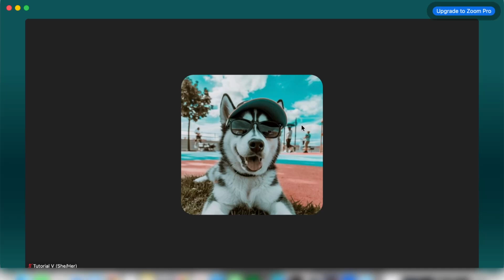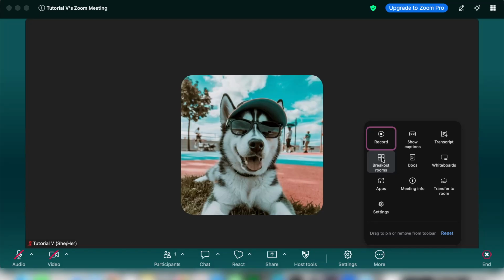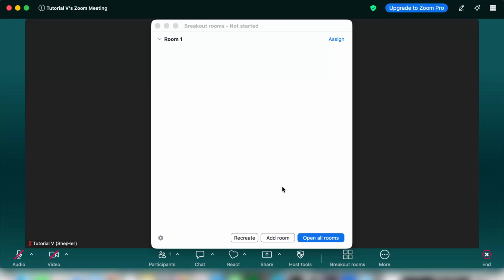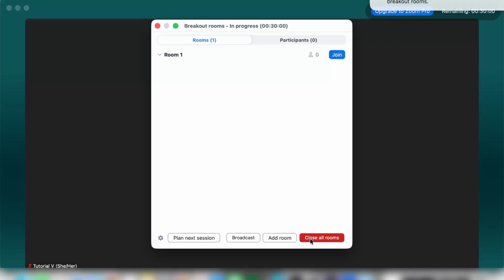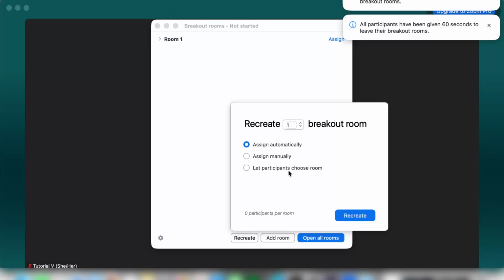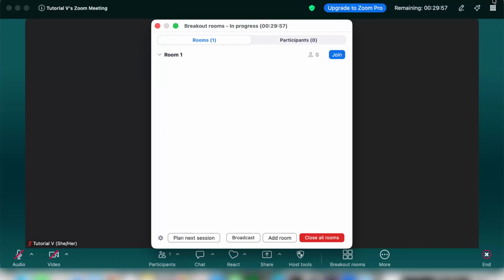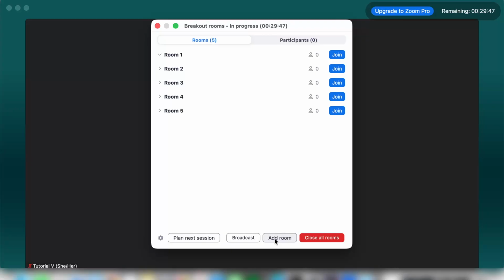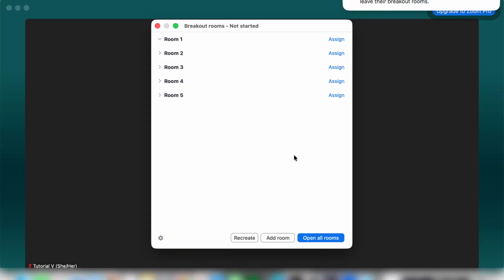How to Open all Room in Breakout Room | Quick & Easy Guide 2026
Today we cover how to open all rooms in Zoom Breakout Rooms and allow participants to enter their assigned rooms simultaneously.